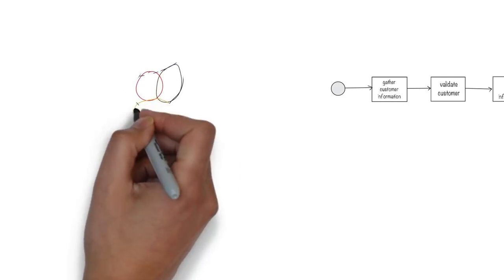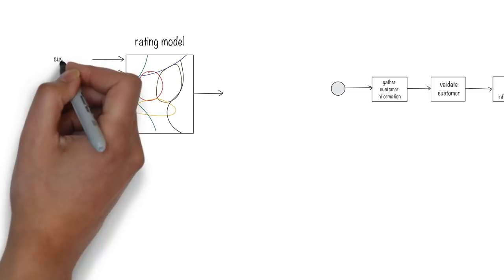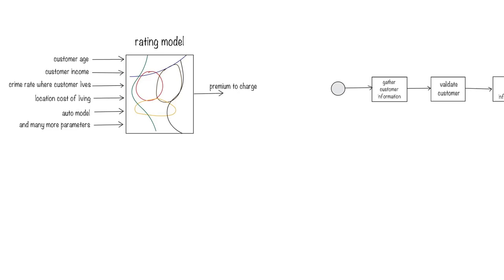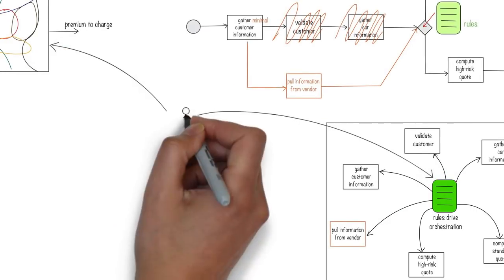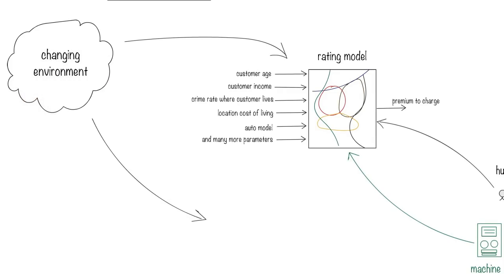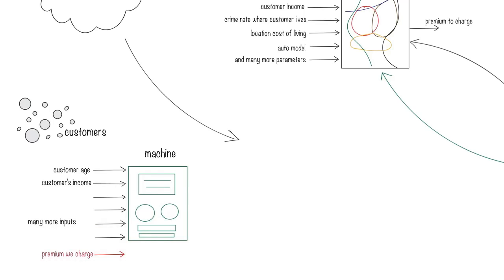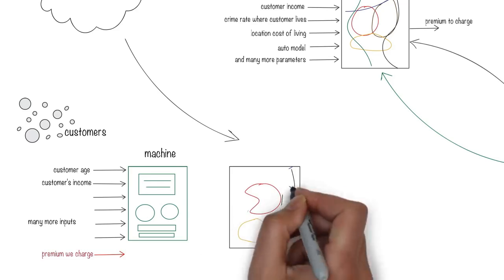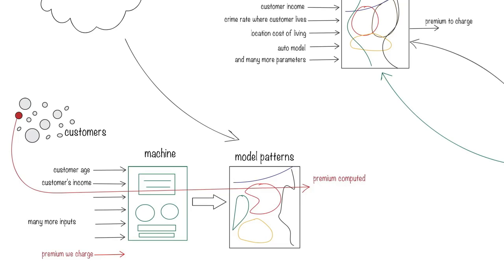Machine Learning in Business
Machine Learning is an application of AI which lets machines analyze the data they’re given and learn from it without humans having to teach them. In this way the machine gets “smarter” by identifying patterns and the factors that cause them, which can be used to solve business problems more accurately and efficiently.